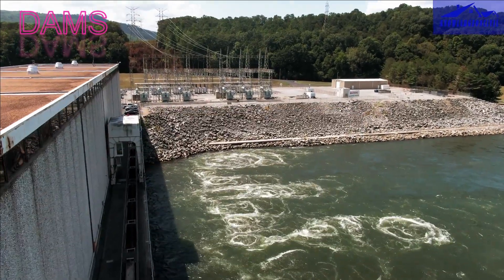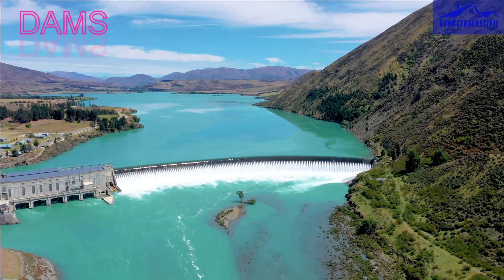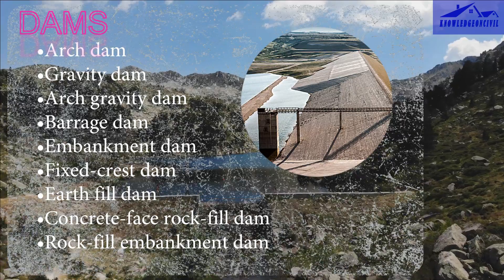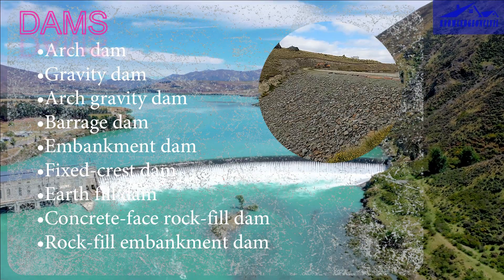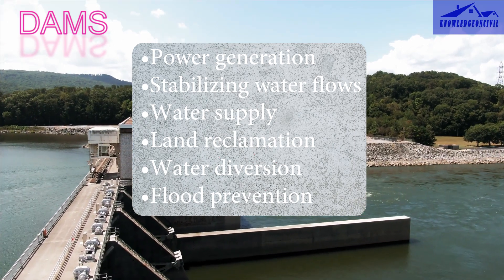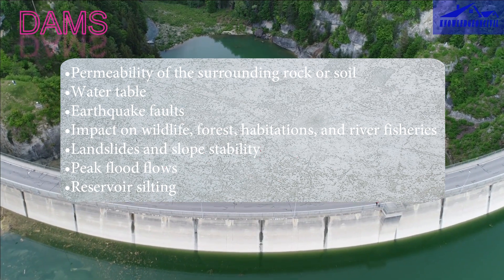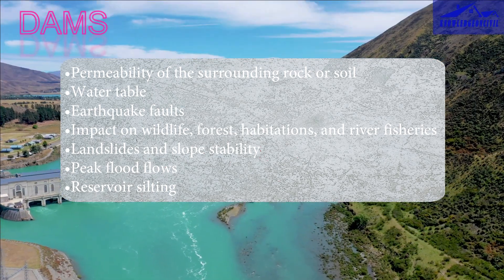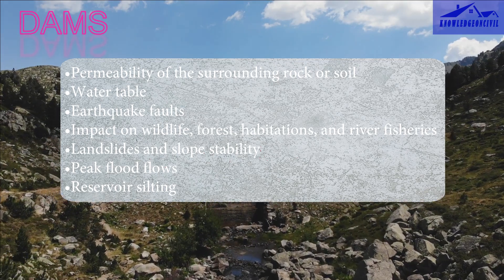Dams and their function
Dams are structures built across rivers or streams to impound water, creating reservoirs. They serve various purposes, such as providing water for irrigation, generating hydroelectric power, and controlling floods.